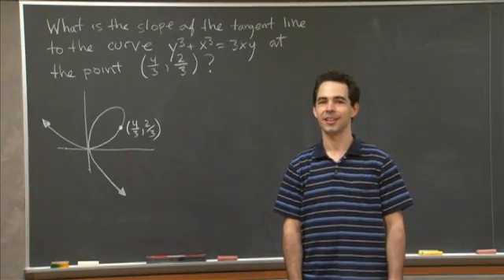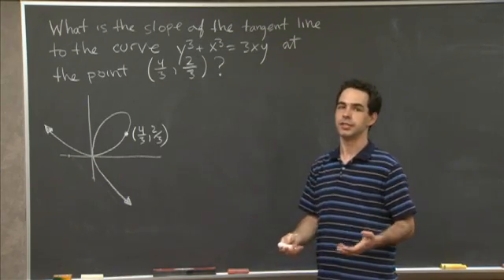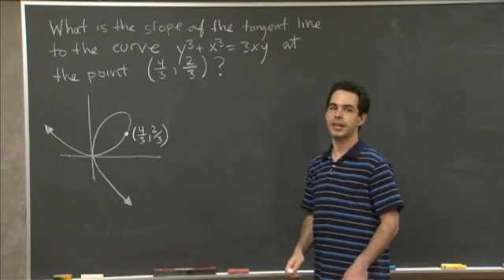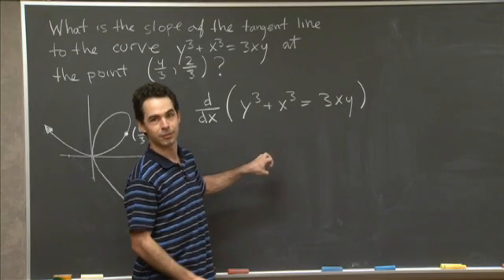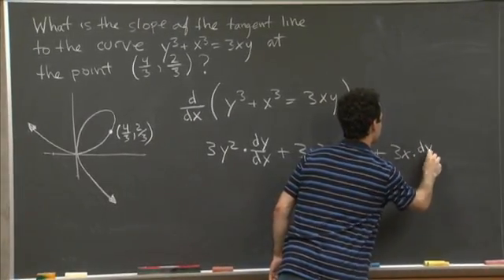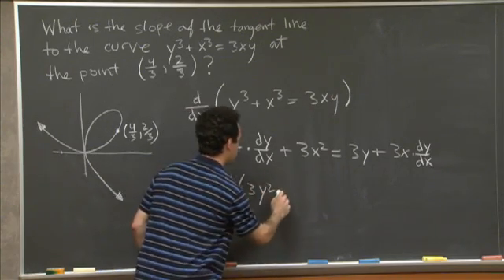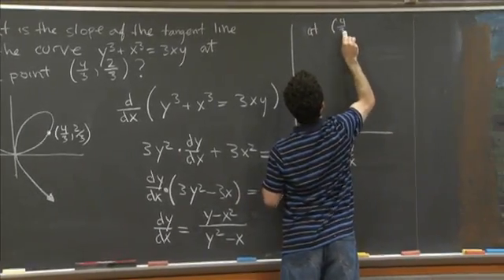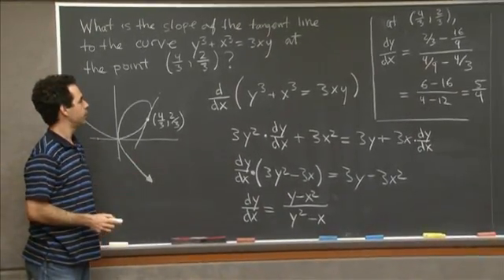Implicit Differentiation | MIT 18.01SC Single Variable Calculus, Fall 2010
Implicit Differentiation